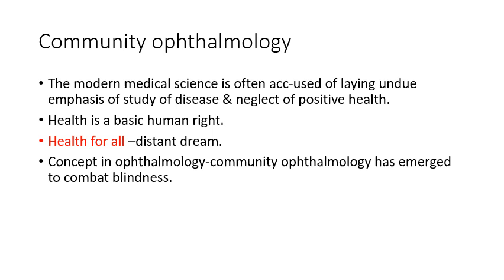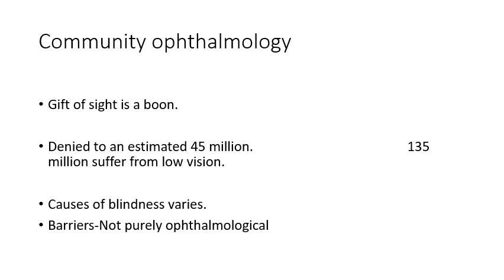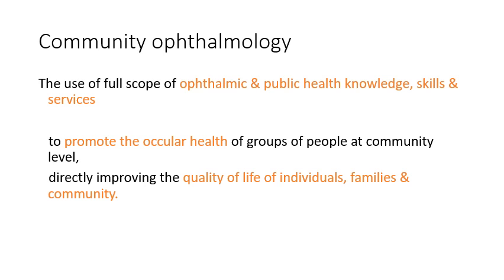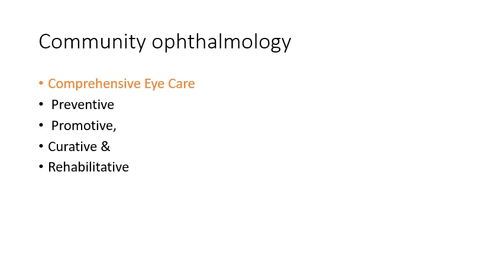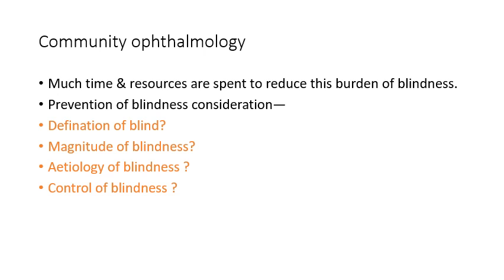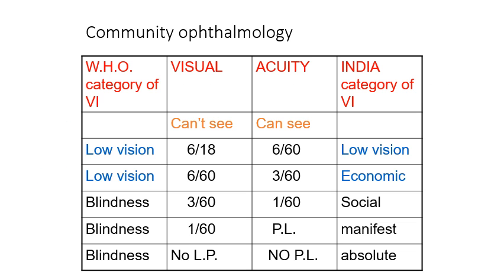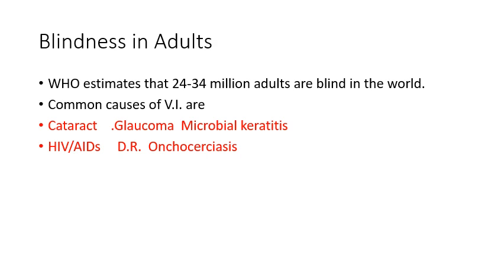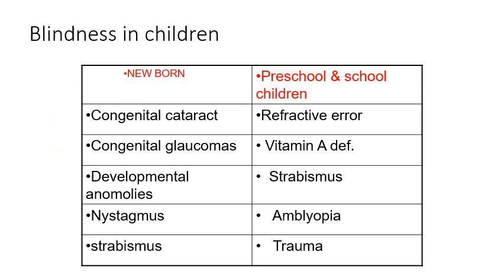Lecture: Community ophthalmology by Dr. Rajesh B Gotekar